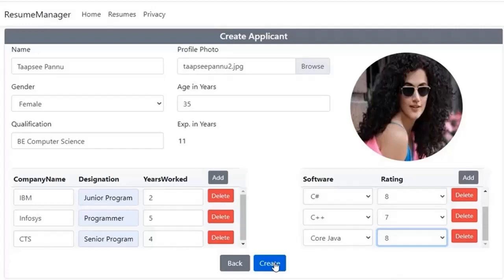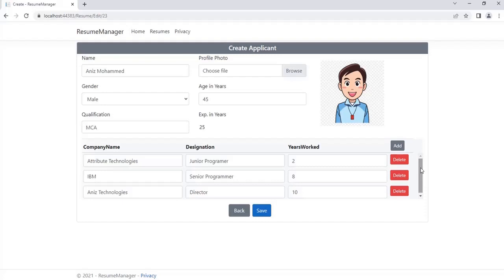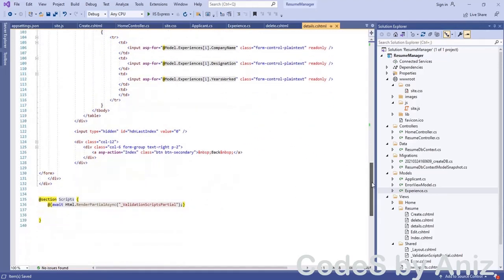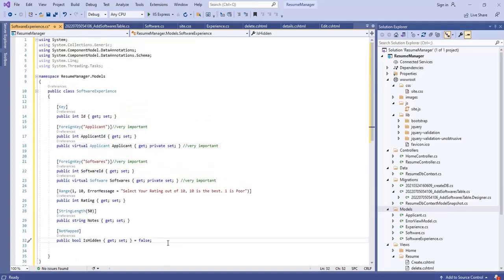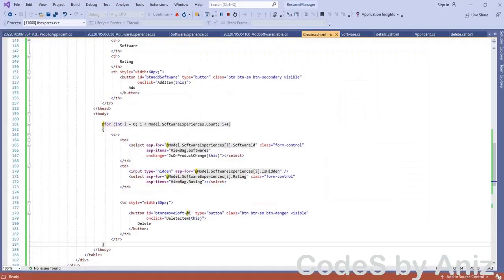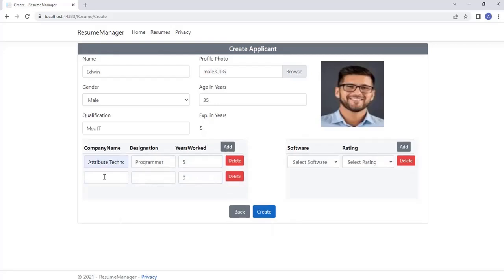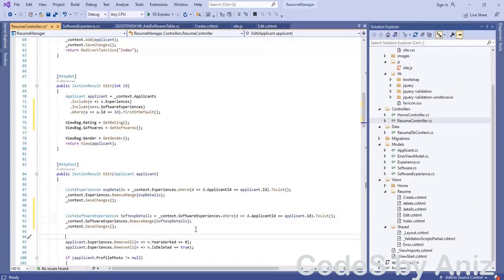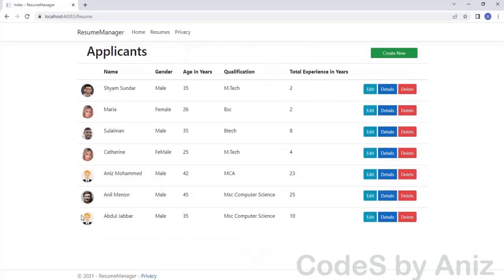ASP.NET CORE MVC Master Detail CRUD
From this video tutorial you will learn how to make a Master Detail CRUD Application using ASP.NET Core MVC with EF Core, Advance JavaScript, JQuery and CSS.

In Here , I have used advanced features of Entity framework core and JavaScript.

This Application is done in ASP.net core 5 using MVC Pattern.

The main objective of this application is to save the master
and detail records together in a easiest and best way.

This Application has one Master and two detail grids,
this is the first time in YouTube a tutorial has come to
save two detail grids at the same time.

and the important point here is both the detail grids
are equipped with the jquery client side validations.

normally, adding validations to the detail grids
are not easy. and i have solved those challenges here in a brilliant way.

If you watch this full video, I can guarantee that in the future making any type of master detail screens like sales-invoice, purchase-order, indent entry form etc. will not be a problem at all.

Please watch and put your comments.

Thanks.
Aniz